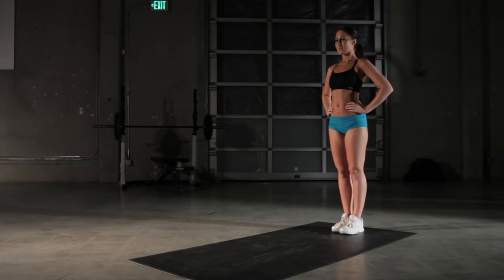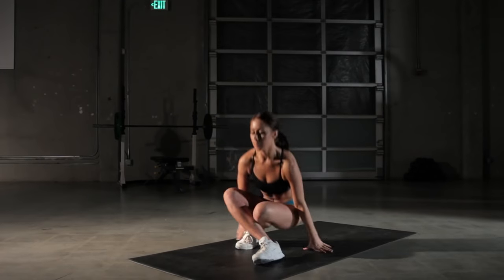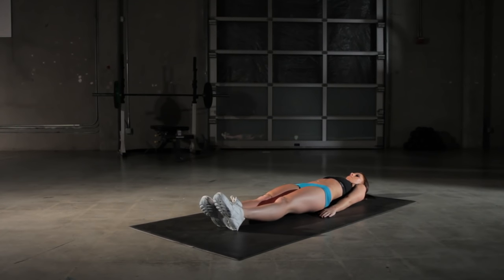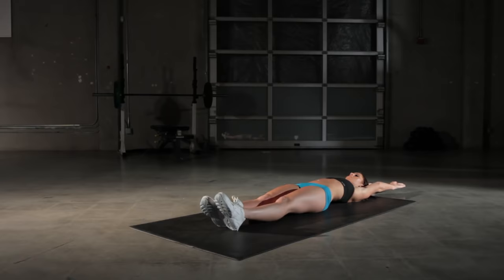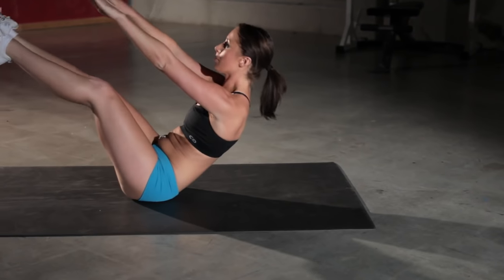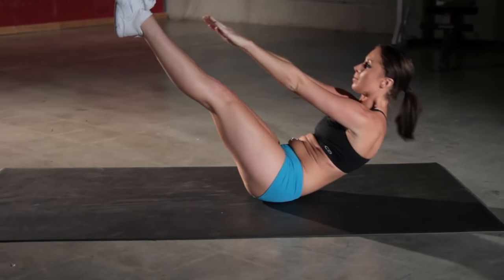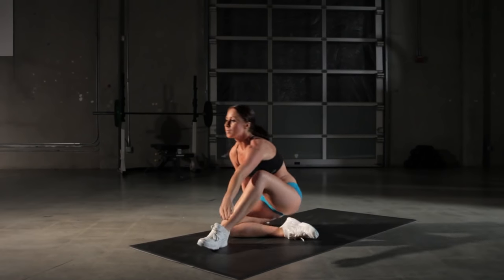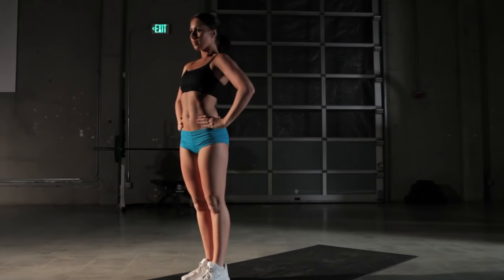Exercise Tutorial - V-Up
How To Do The Move

1. Lie flat on your back with your arms to your sides.

2. Lift your arms off the floor and position them behind your head. Your arms should remain straight.

3. Slightly bend your knees and lift your legs off the floor, crunch forward and try to touch your toes.

4. Lower your legs and bring your arms back behind you.

3. The Kim Kardashian Workout
5. Cage Match Abs Workout